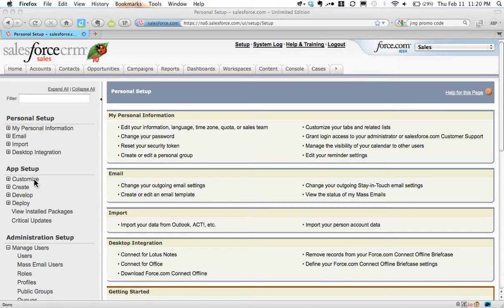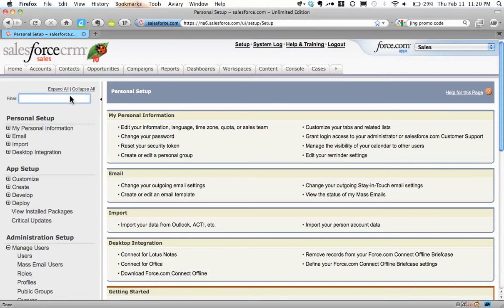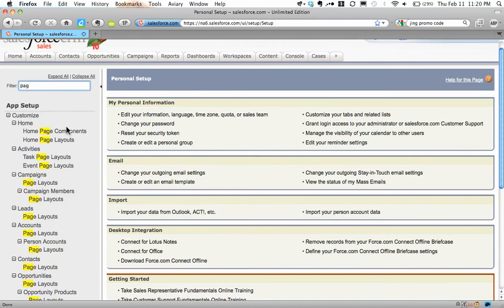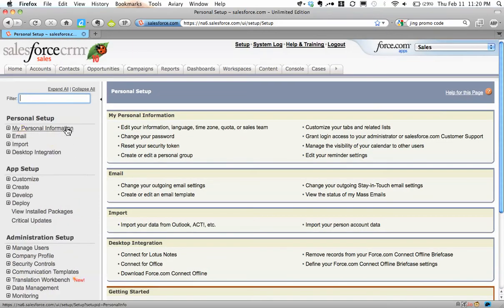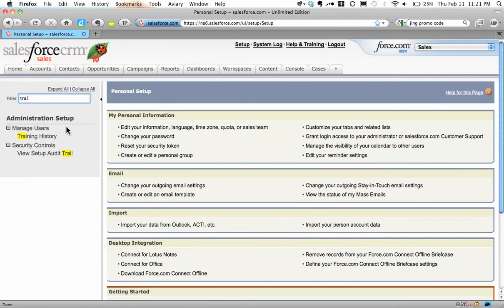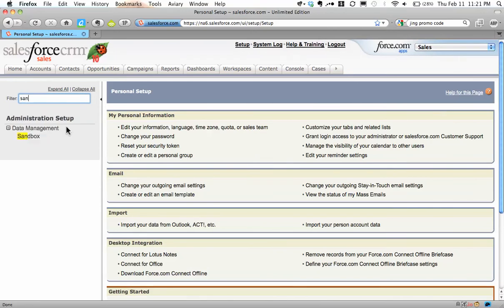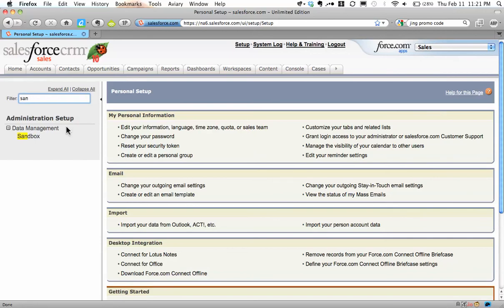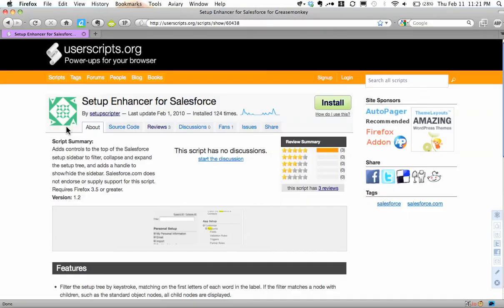Setup Enhancer for Salesforce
Setup Enhancer for Salesforce is a Greasemonkey user script that makes the job of a Salesforce administrator much easier. Now instead of navigating through layers of plus signs to dig and find the setup option you need, you can simply type a few characters and see a filtered list of just what you were looking for.